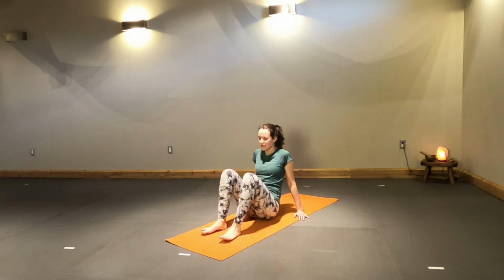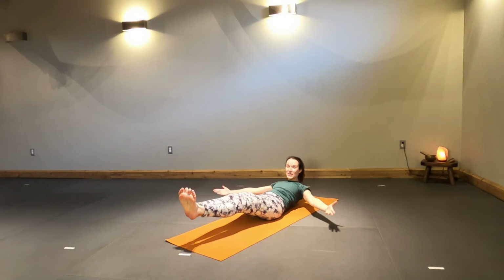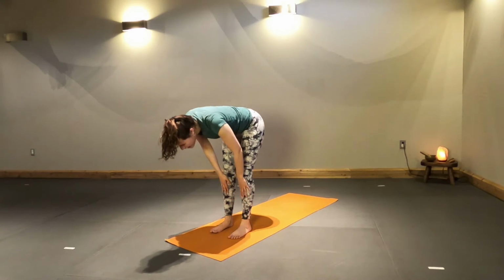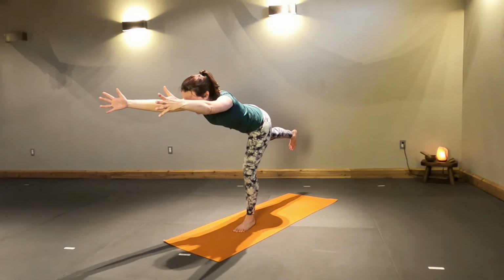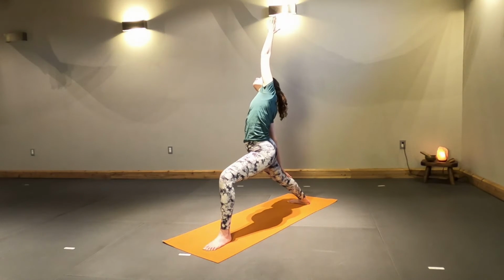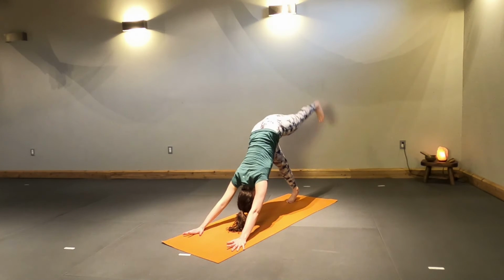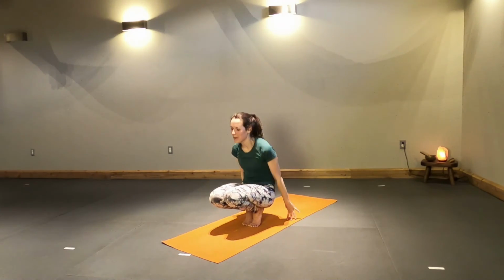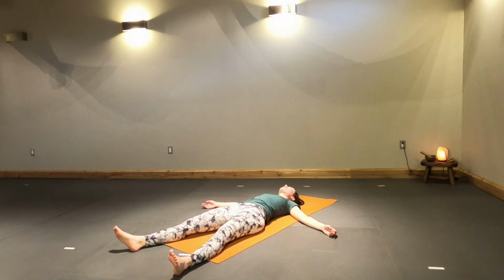Power Flow with Brittany!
Bring some warmth into your body and movement into your day with this 30 minute power flow with Brittany!